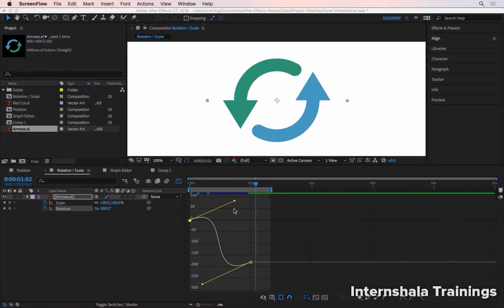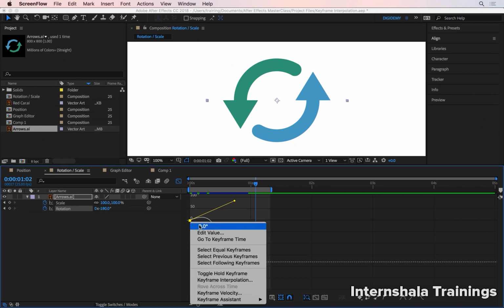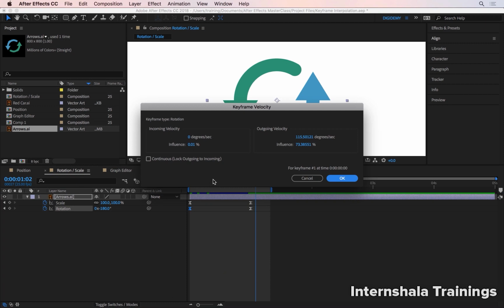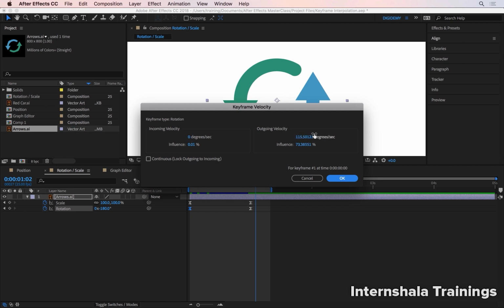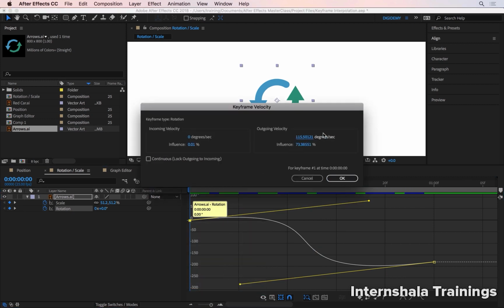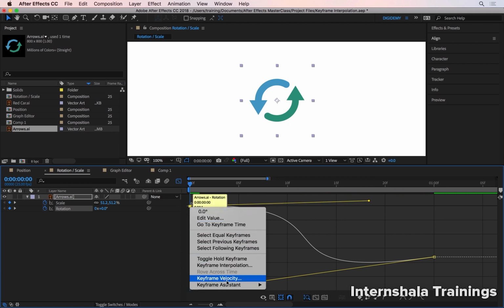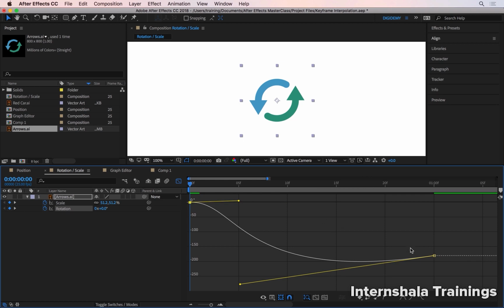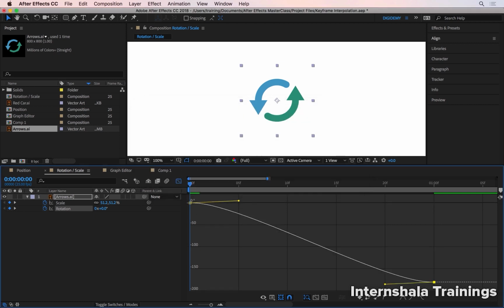10.Keyframe Interpolation - E4 Keyframe Velocity